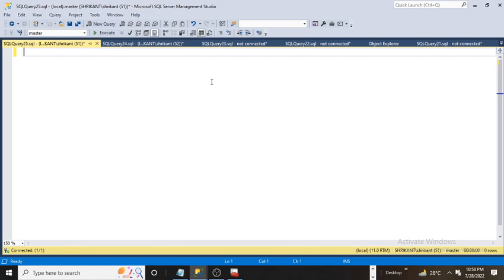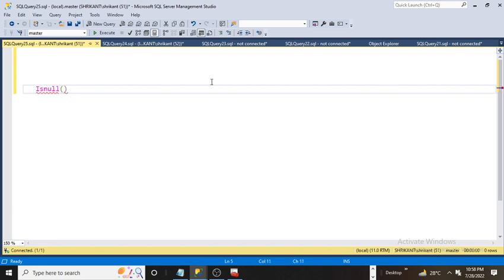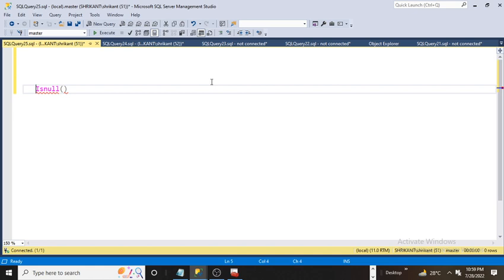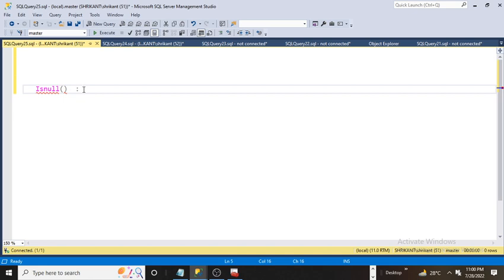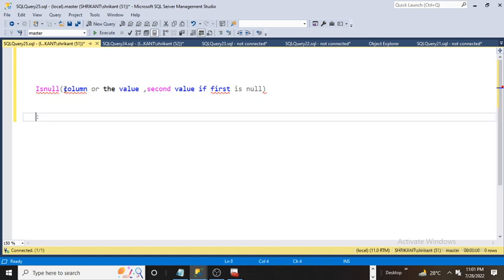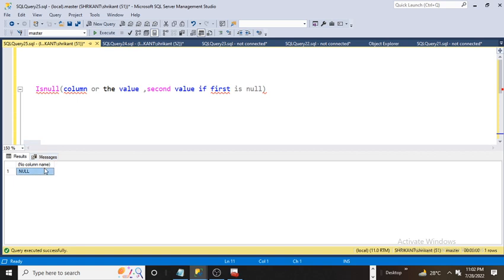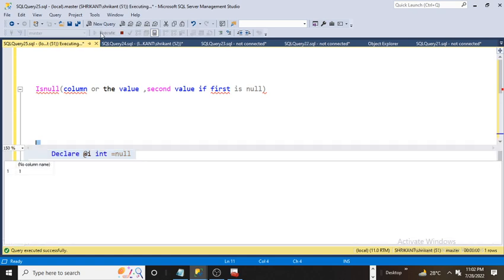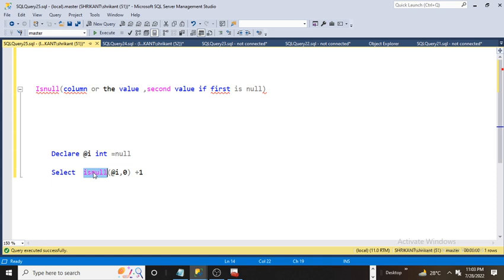Is Null Function